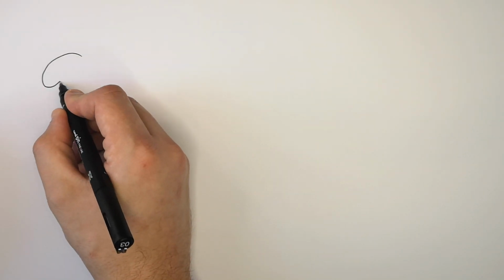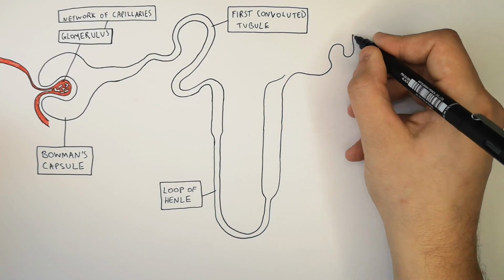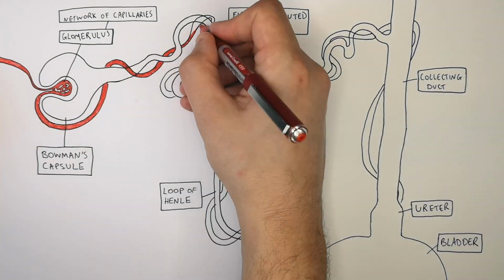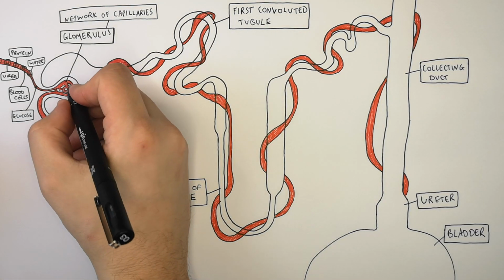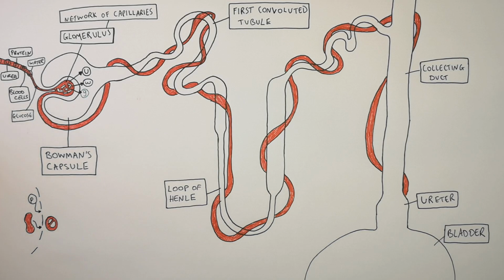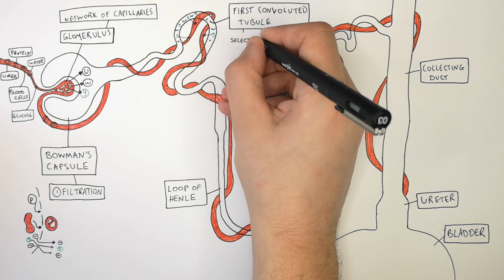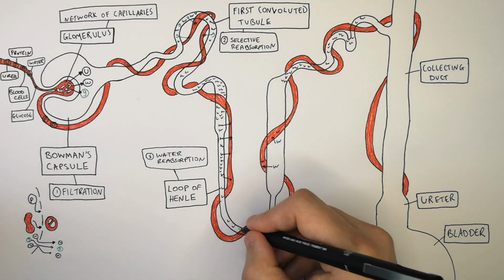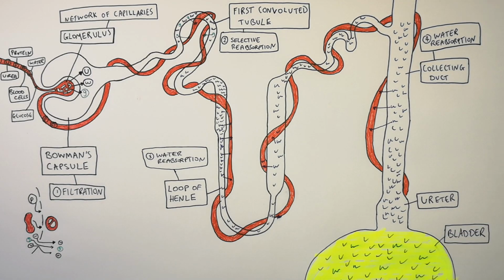Kidney Function & Structure | Part 1 | GCSE Biology (Triple 9-1) | KayScience